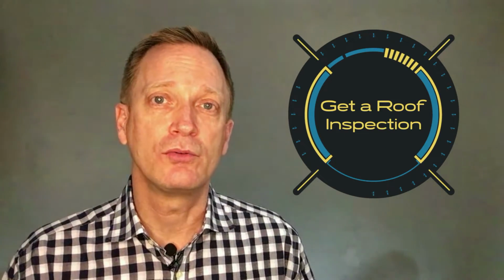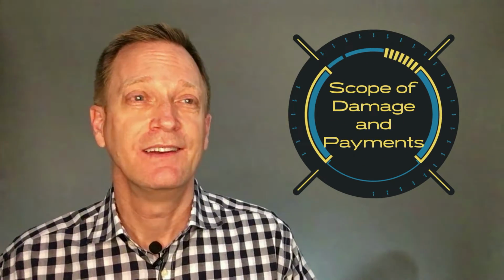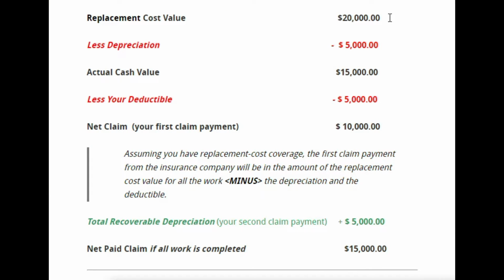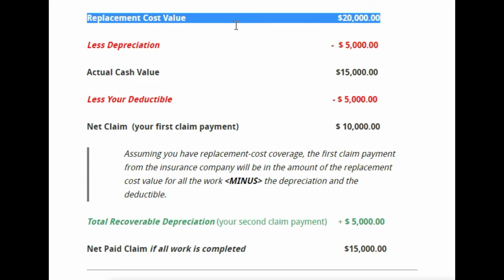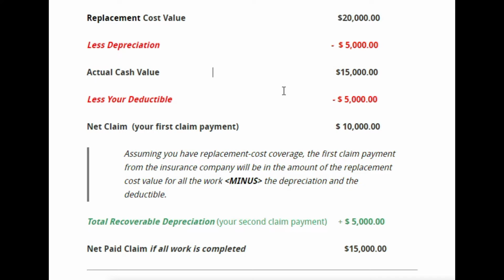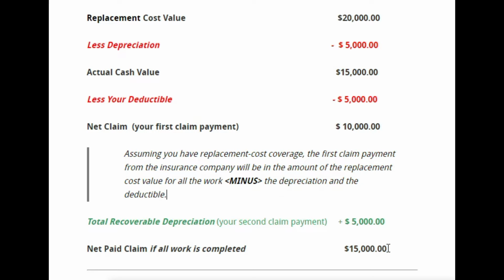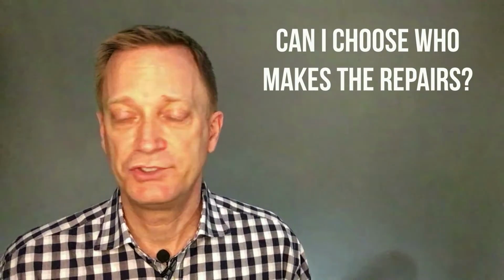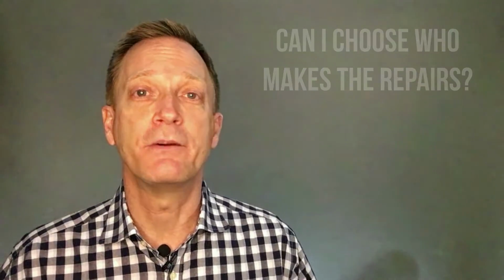Hail Damage Home Insurance Claims in Oklahoma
What is the basic process of a hail damage home insurance claim?
Statistically, a homeowner will file a roof claim every 8-10 years in Oklahoma.
If you've wondered why home insurance rates are so expensive in Oklahoma, there you go.
But what should you expect after you file a hail damage claim?